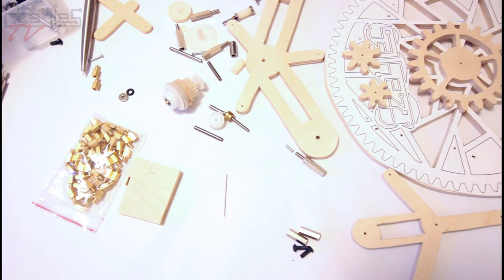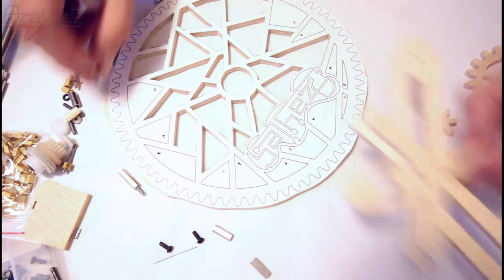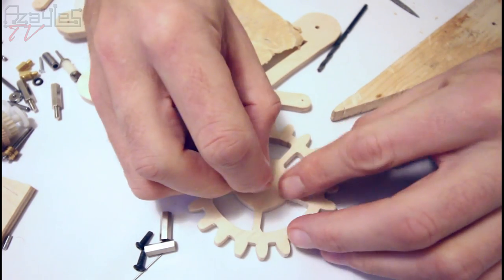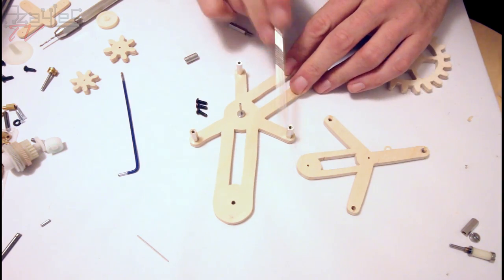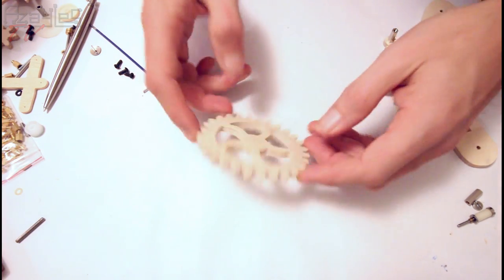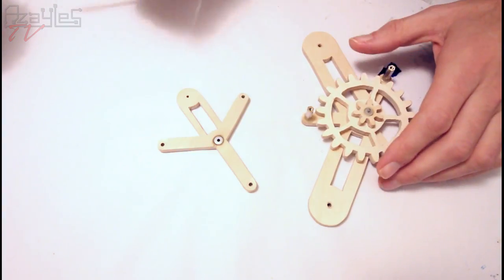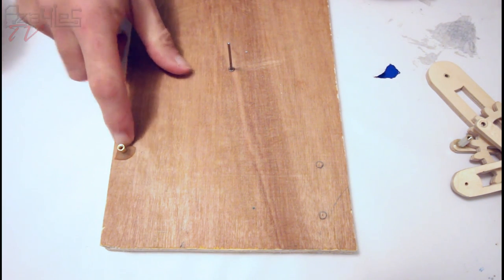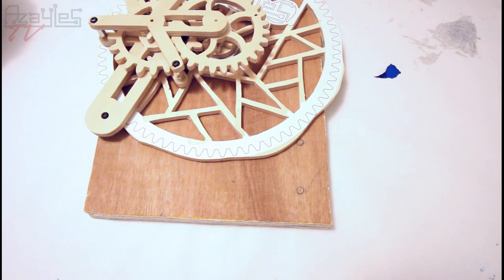Wooden Electromechanical Clock Build - Part 4 - Meshing Gears!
Hello and welcome back to my wooden electromechanical clock project! This is part 4, and today I finish the gears that drive the hands, and set them meshing.

Don't forget to check out the Makers International podcast! It's a great listen, and there's always interesting topics being discussed.